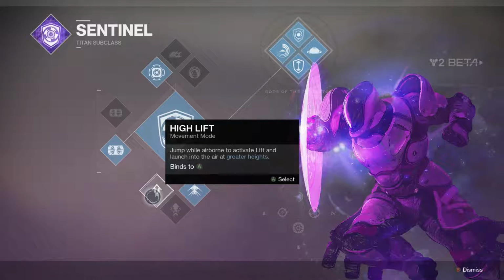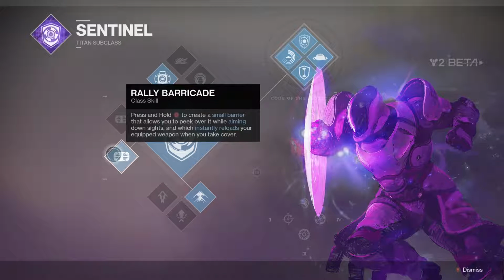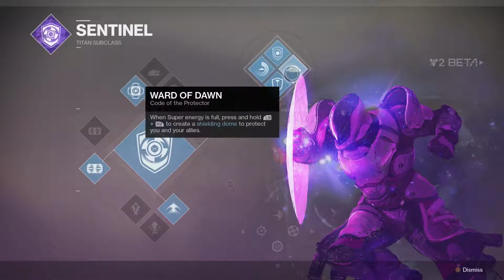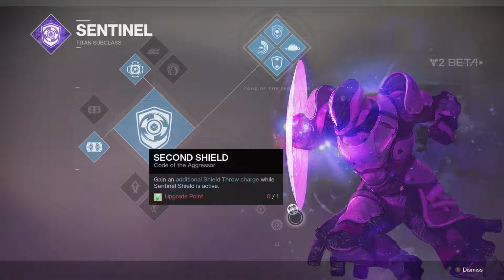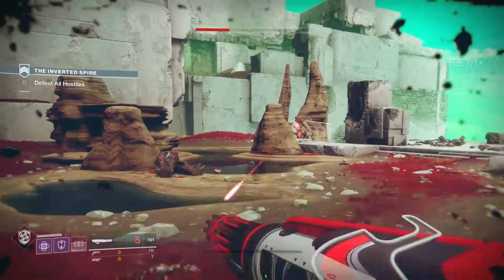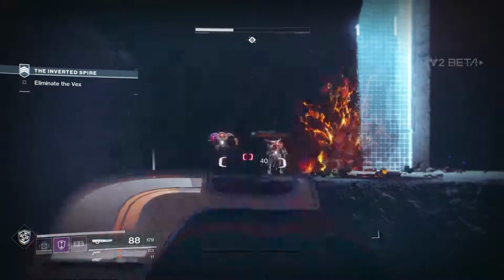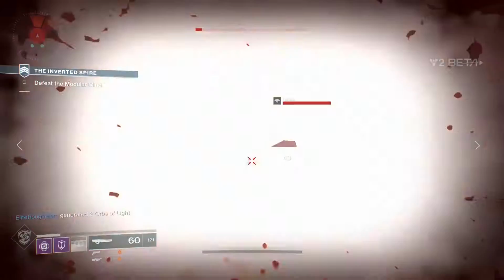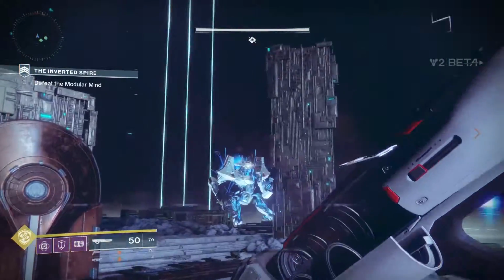Destiny 2 Beta - New Titan Sentinel Guide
Hey guys the titan is going to become one of the most popular classes in destiny 2, they made it really versatile with options on offence and defense.